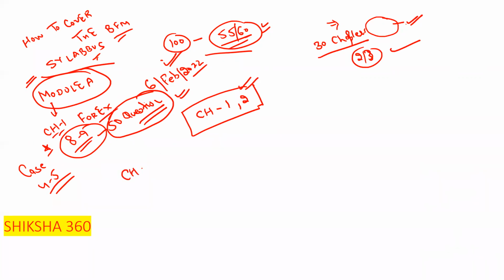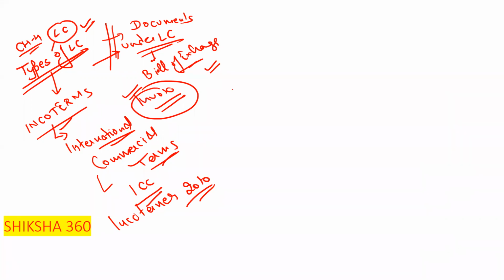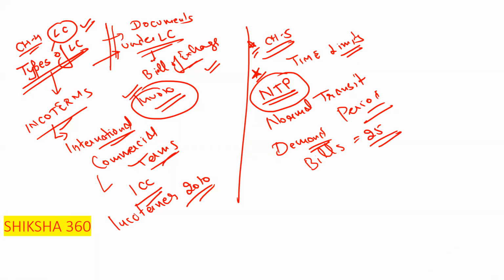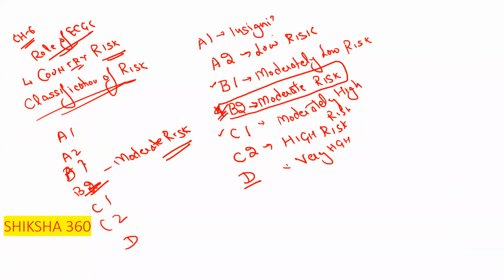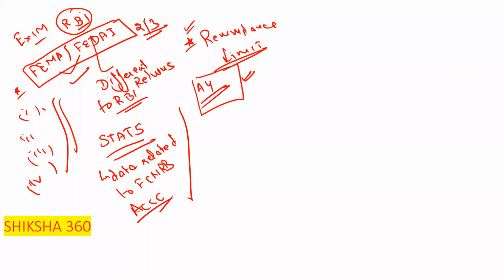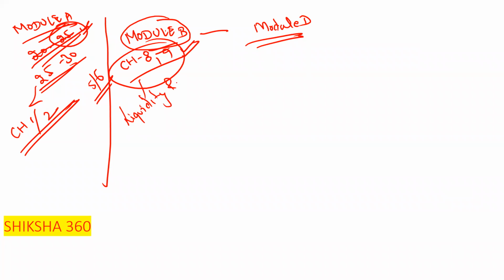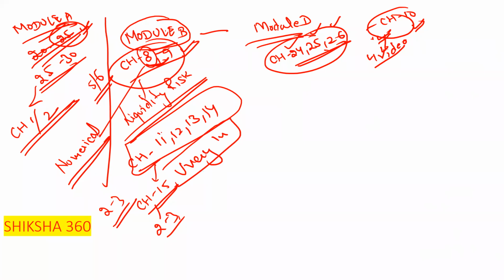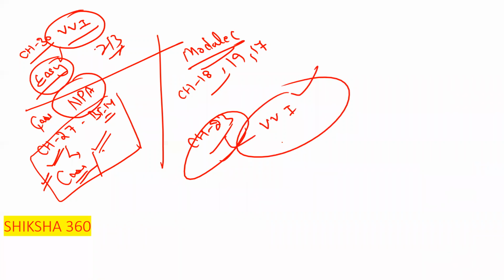BFM OVERVIEW SYLLABUS caiib bfm SHIKSHA360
In this video we discuss regarding the syllabus of BFM . Important Topics